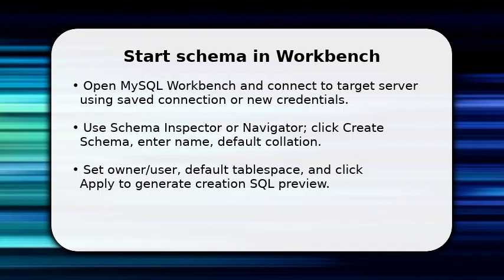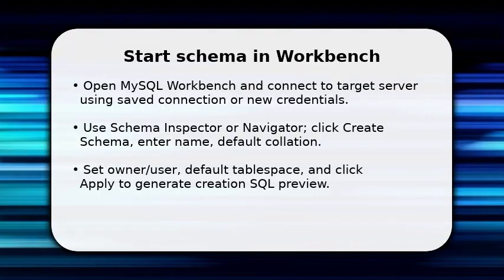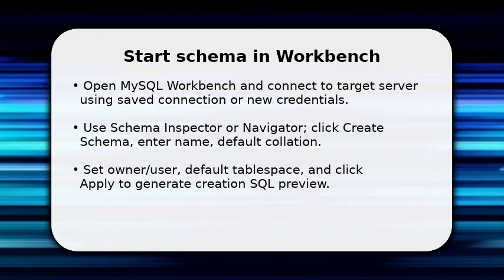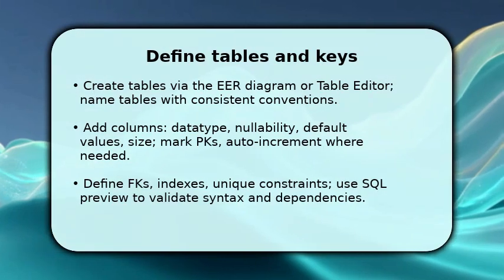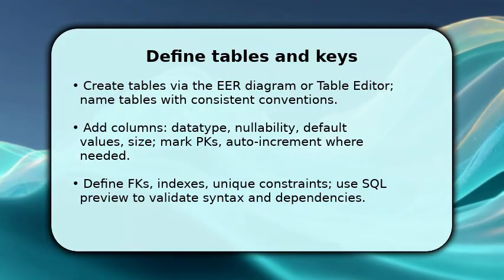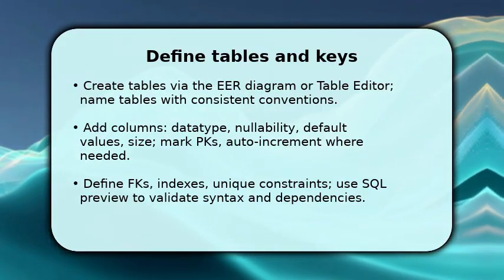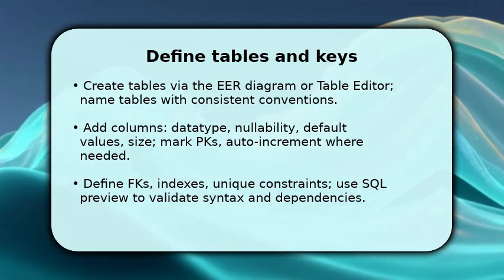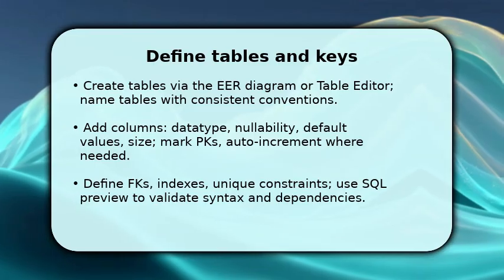How to Create Schema in Workbench - Step by Step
How to Create Schema in Workbench - Step by Step | 🔒 Surfshark VPN Deal — Stay private and secure. $1.99/mo + 3 Months Free ▸

Dive into the world of data management as we guide you through creating a schema in Tableau Prep, also known as Workbench. This step-by-step video will equip beginners and seasoned users alike with practical knowledge to define relationships between tables effectively for insightful analysis.

create schema, Tableau Prep workbench, data management tutorial, define table relationships, insightful data analysis